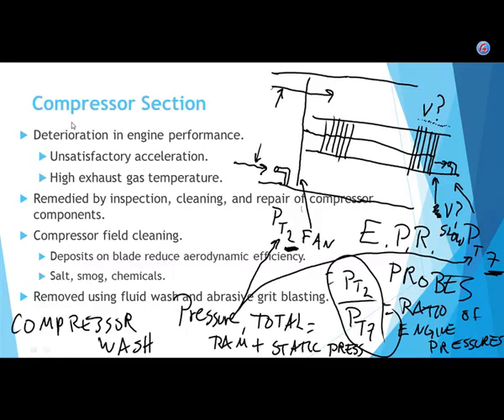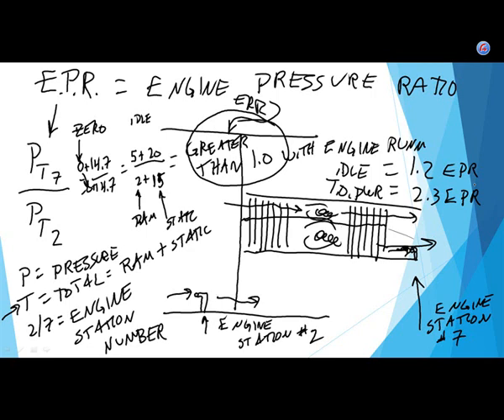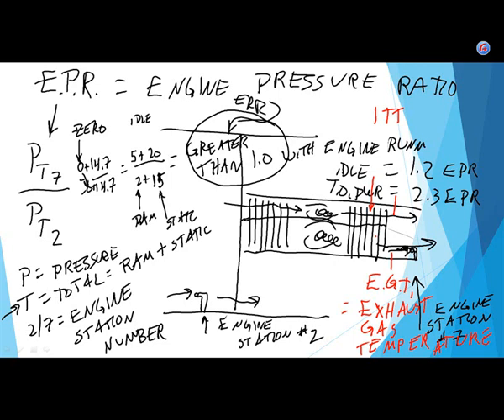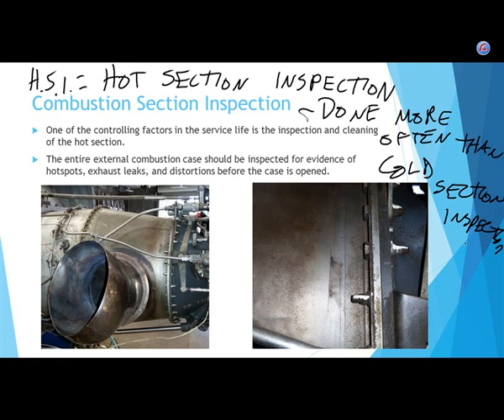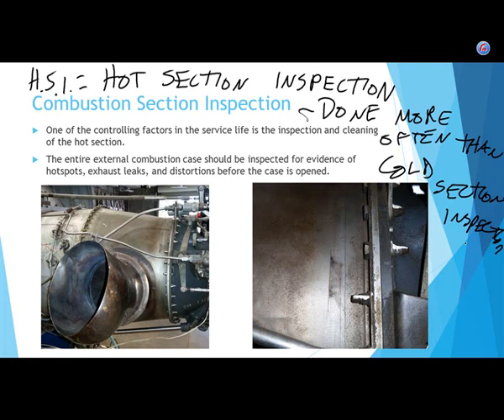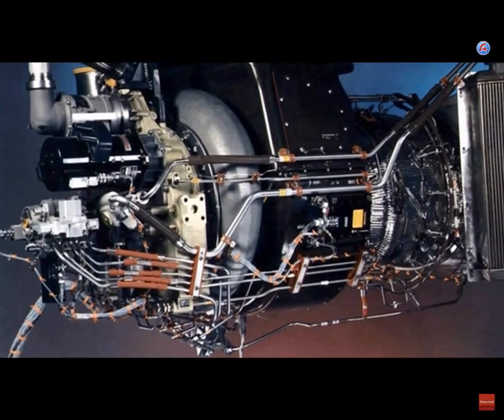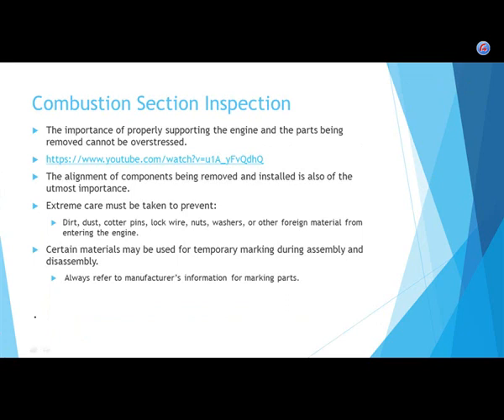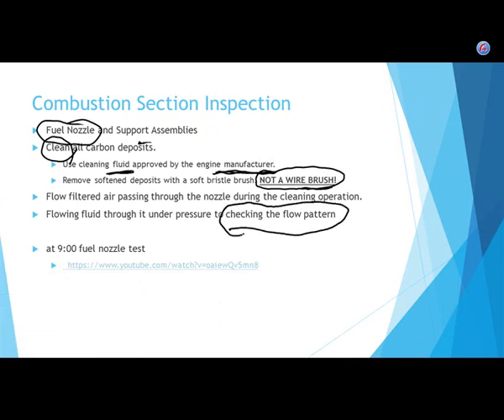AMT 31 Ch 10 Nov 22